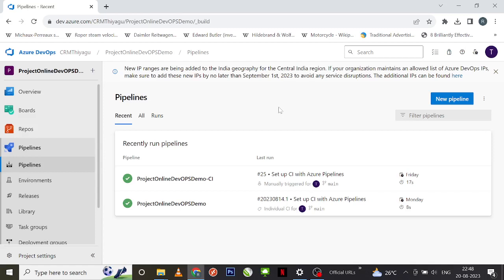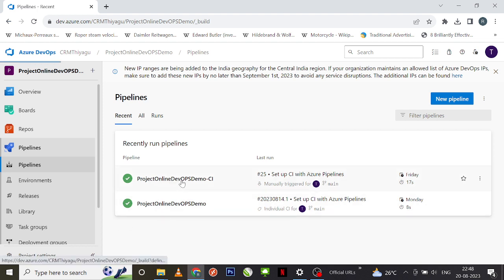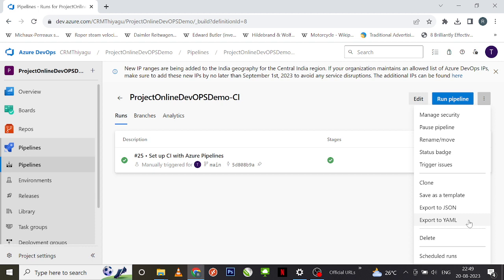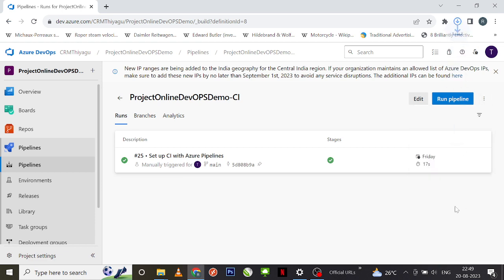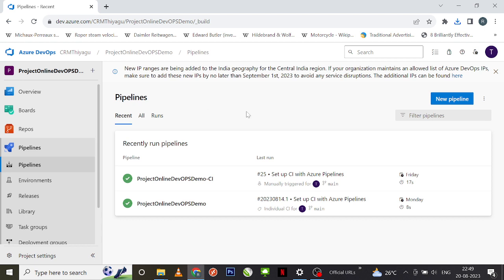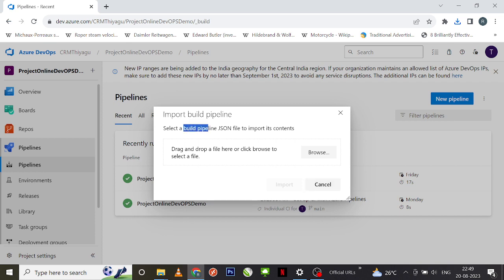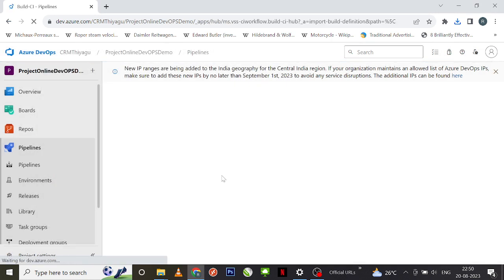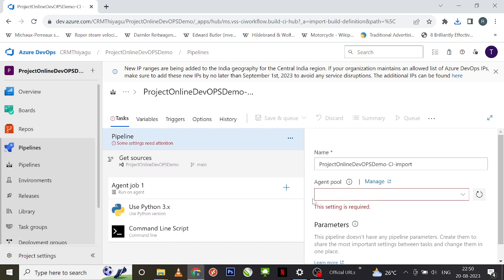Import / Export Pipeline - Classic Pipeline | Azure DevOps Tutorial | An IT Professional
This video provides an introduction about how to create import/export azure devops classic pipeline